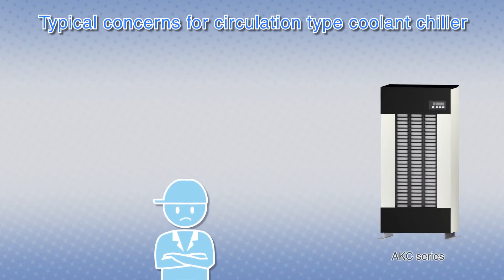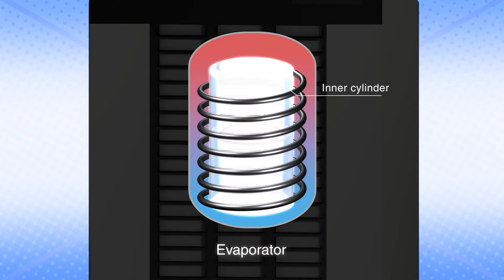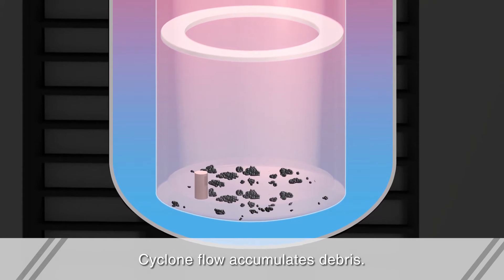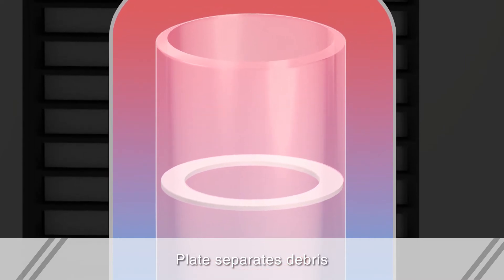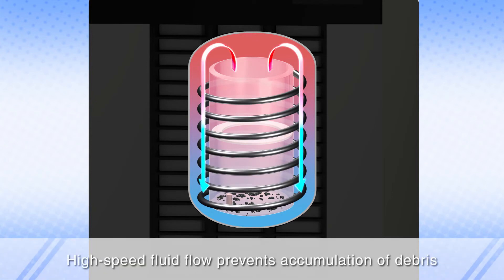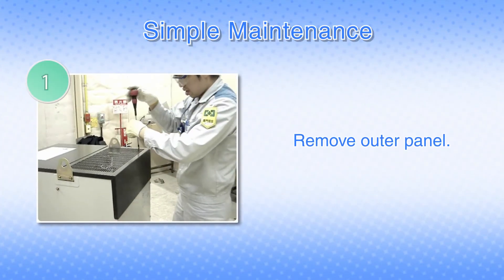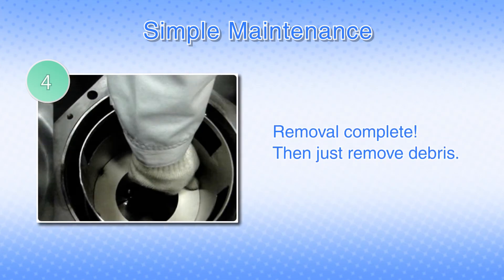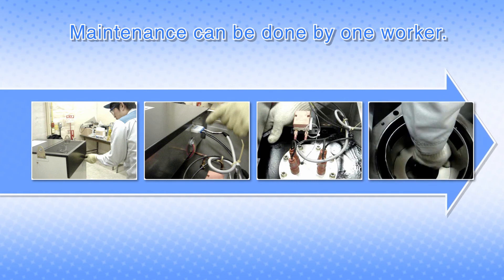Oil cooling unit (AKC series) Resistant to cutting waste clogging, and easy maintenance [DAIKIN]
ダイキン【公式】
Coolant liquid contains cutting waste.
Oil cooling unit for coolant liquid, AKC series, has a unique evaporator structure that can reduce cutting waste clog, and realized to minimize troubles.
Further, the weight of the evaporator was minimized, then realized to simplify the maintenance work.